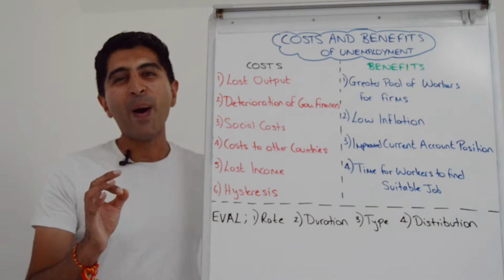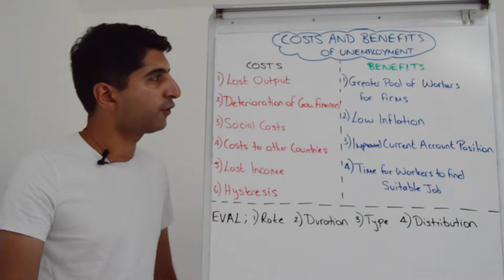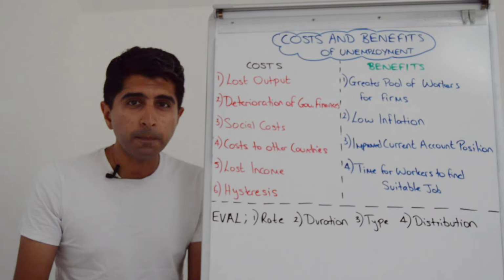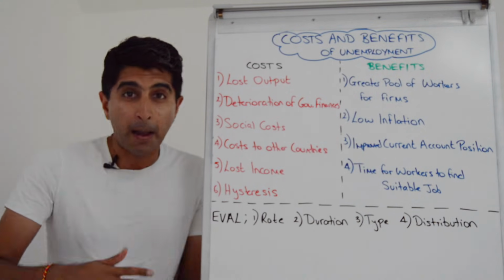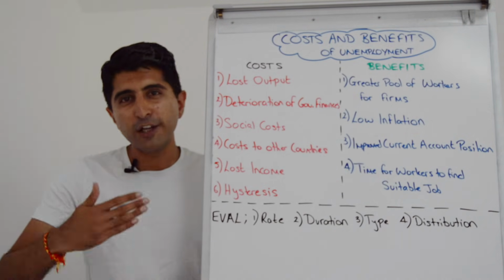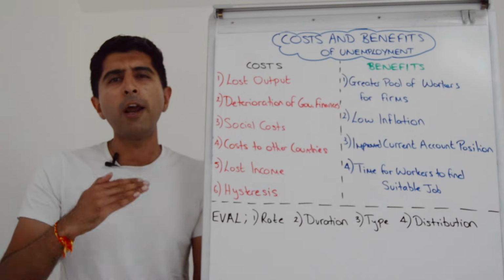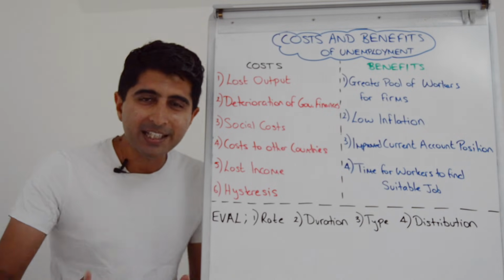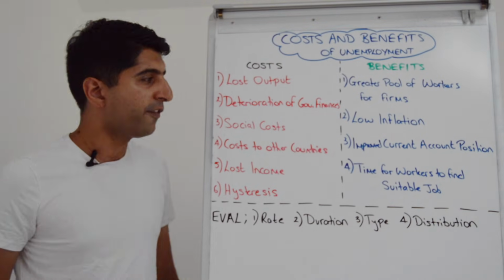Y1 23) Costs and Benefits of Unemployment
Video covering the consequences (costs and benefits) of unemployment. Costs and Benefits of Unemployment